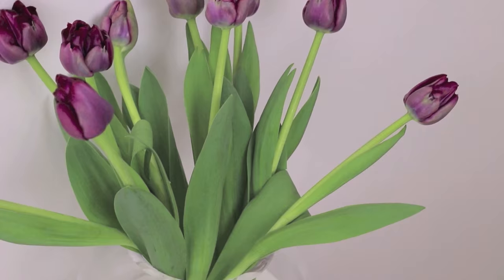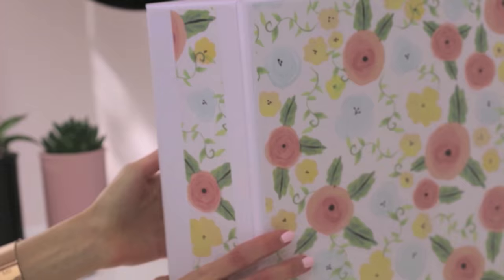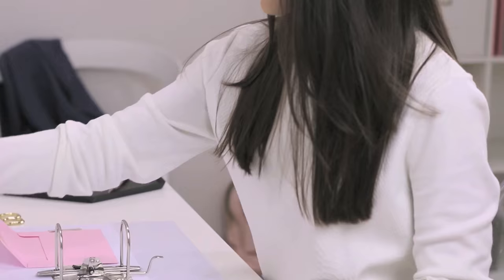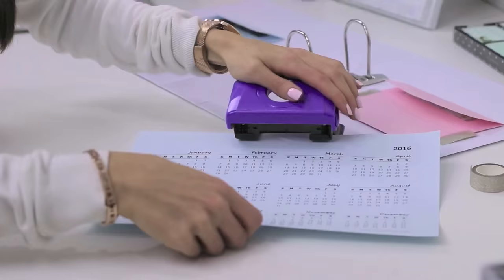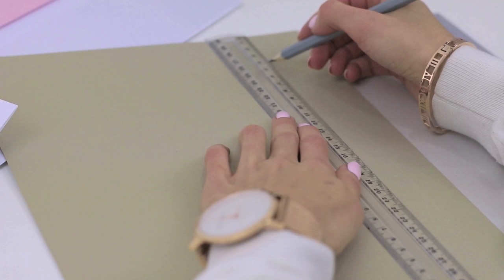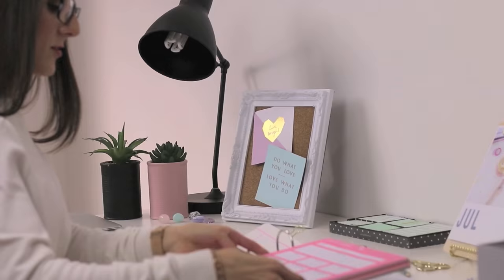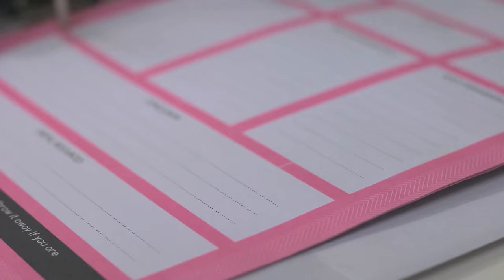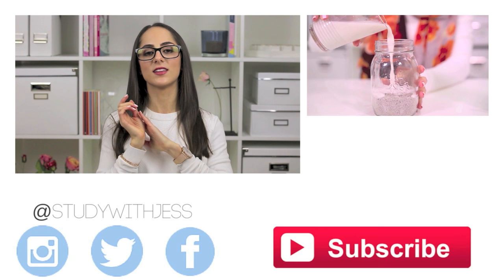DIY Binder Organization For School | BACK TO SCHOOL 2016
DIY Binder Organization For School | BACK TO SCHOOL 2016. It's time to get organized for going back to school so I am showing you guys some tips and tricks for organizing your binders!

(For all your back to school needs!)

Hi guys! My name's Jess, A.K.A Study With Jess and I am here to help you with out with all of your study needs!

Thumbs up if you are excited to go back to school :)

xo Jess